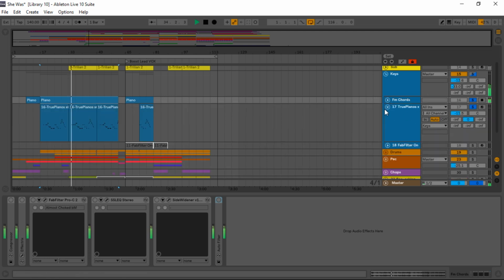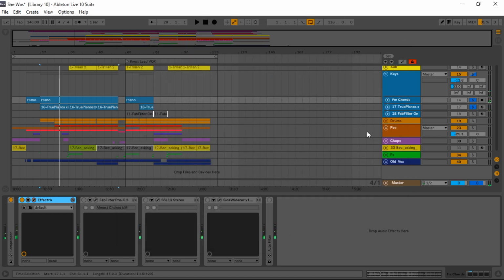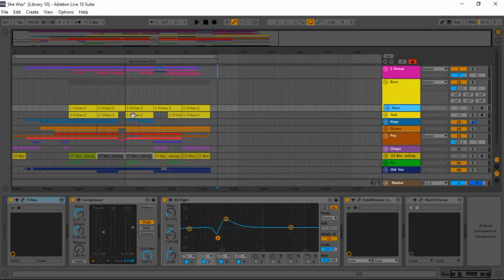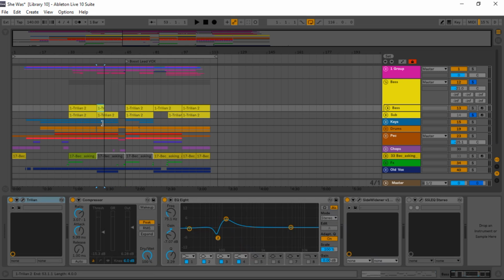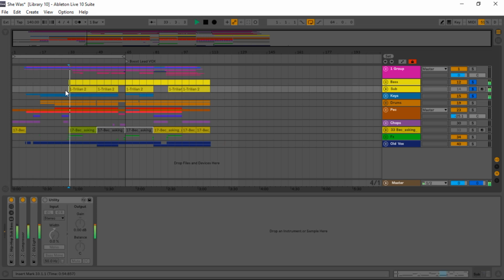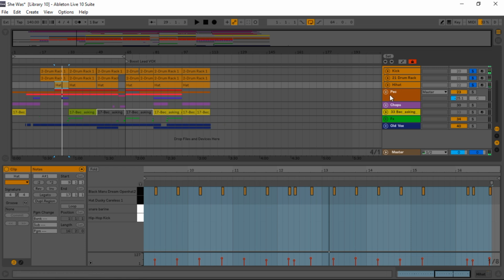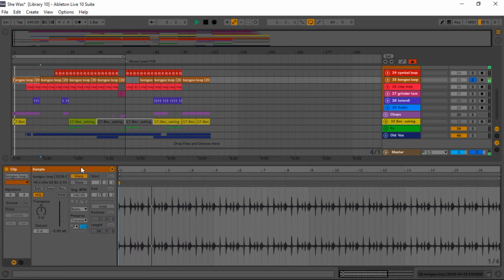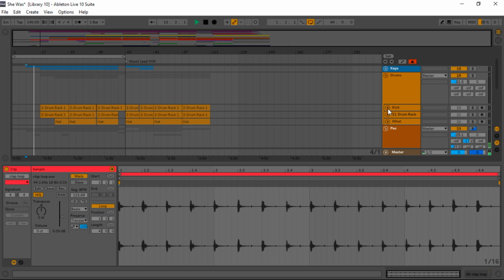Experiments Into Drafts (She Was)